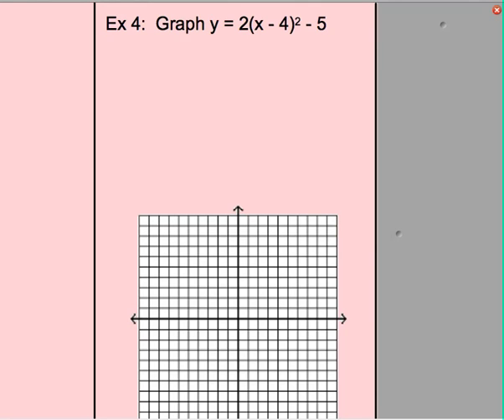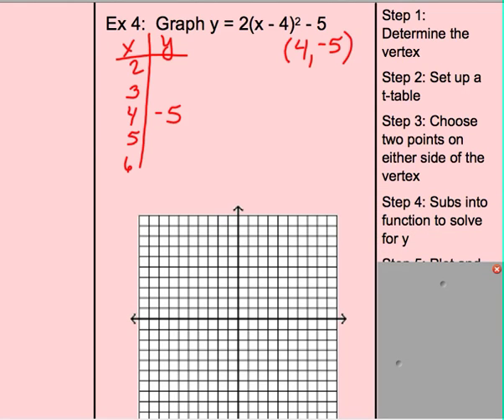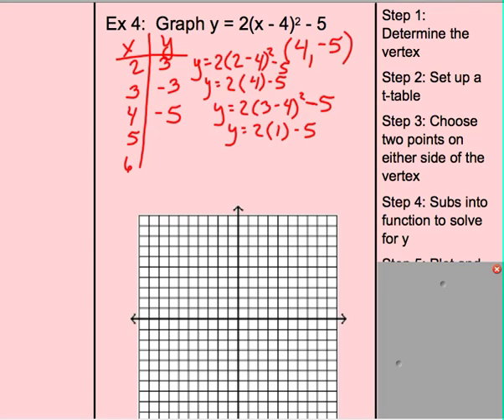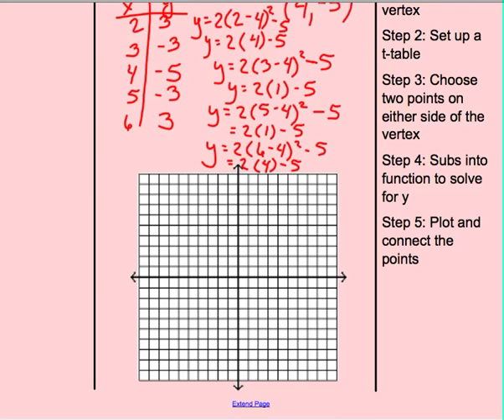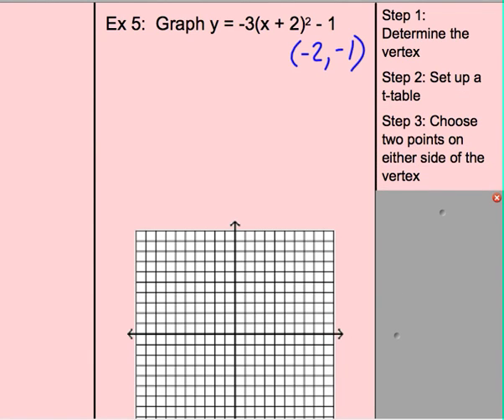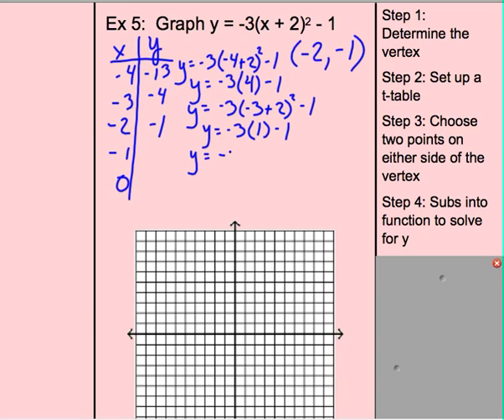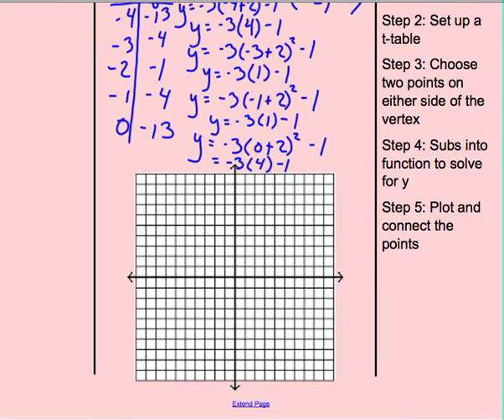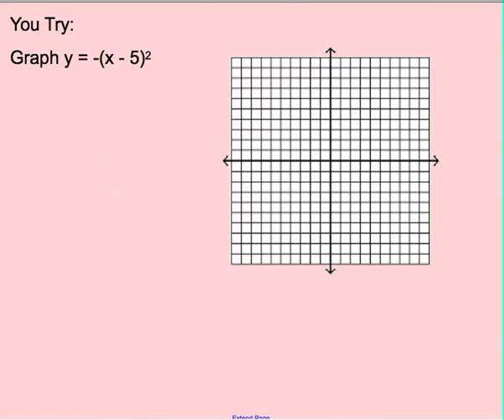Vertex Form, Coefficient